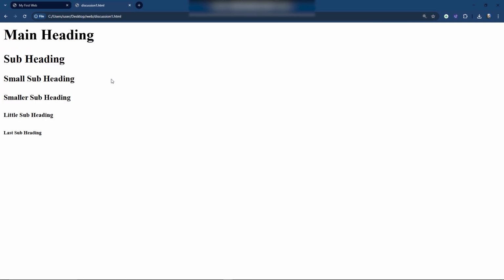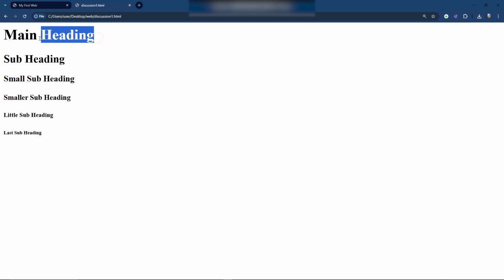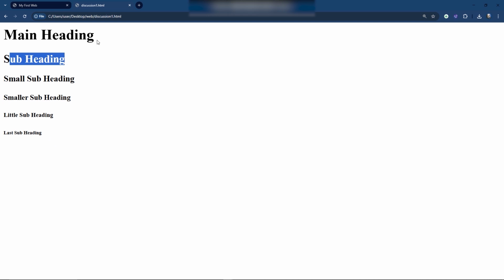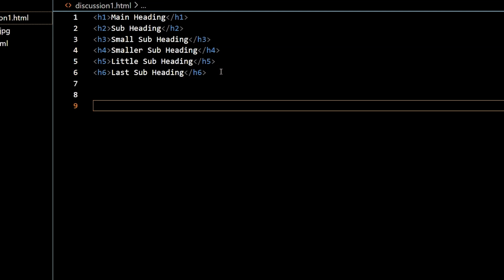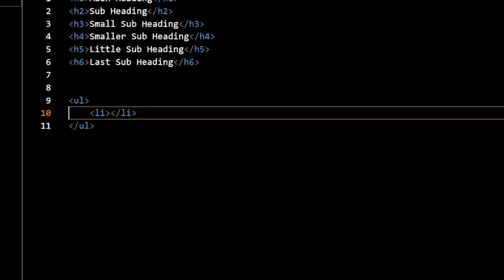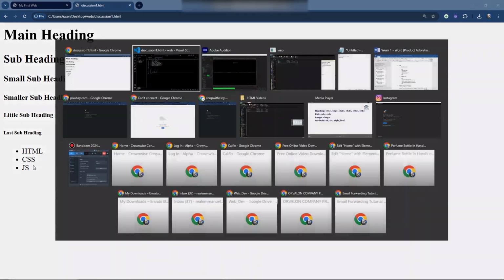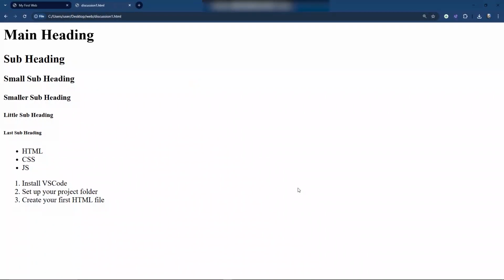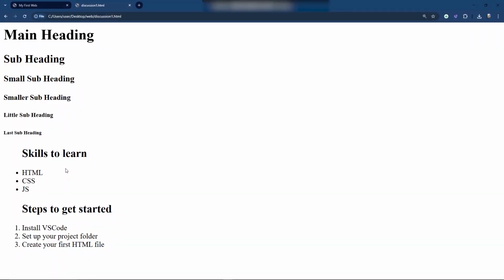Stop Using Headings Wrong! Learn H1-H6 Structure in HTML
📌 In this video, we continue our HTML journey by exploring headings (H1-H6) and lists (unordered ul and ordered ol).

🚀 What You'll Learn:
✅ How to use h1 to h6 properly (not just for font size!)
✅ Why headings are important for structure & SEO
✅ How to create bullet & numbered lists with ul & ol
✅ Practical examples of headings & lists in action

This tutorial is designed for beginners in web development who want to build structured and accessible web pages.